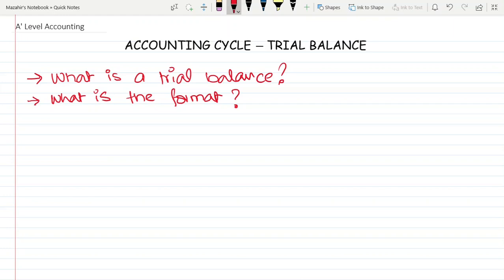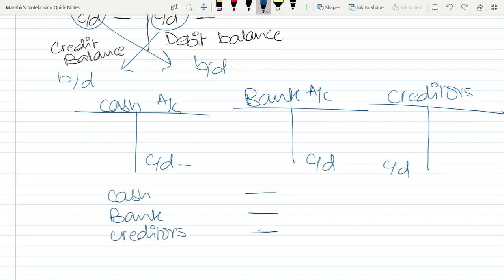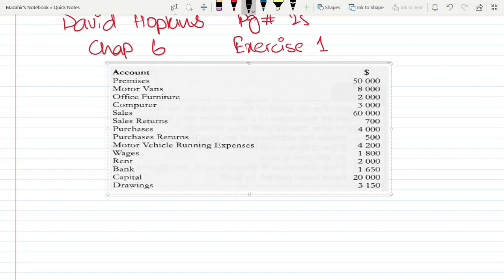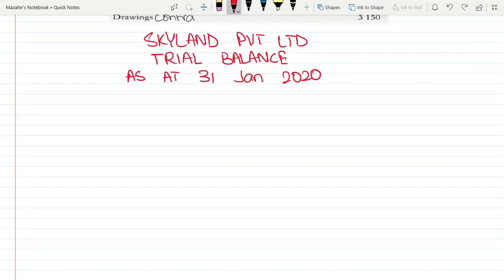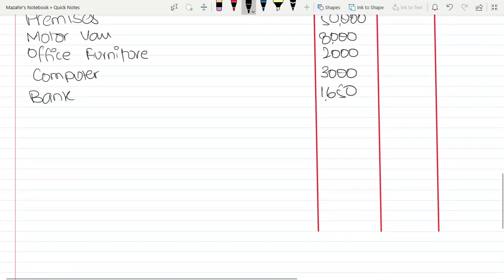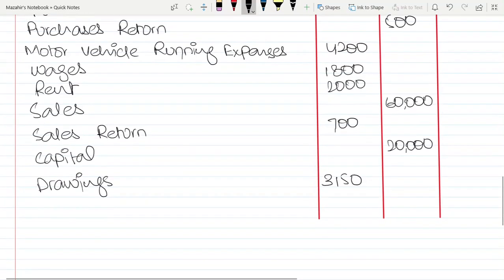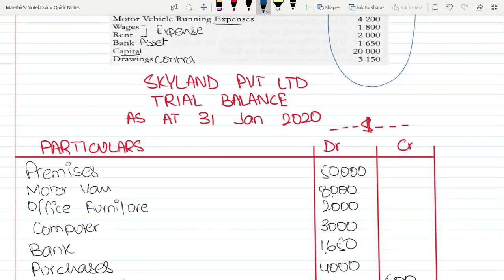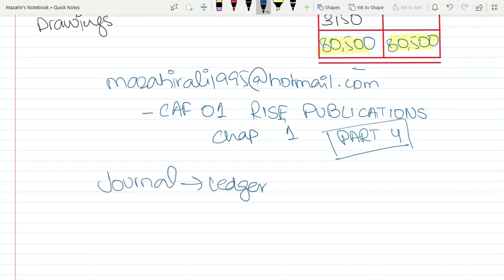ACCOUNTING CYCLE PART 3 | TRIAL BALANCE | A LEVEL ACCOUNTING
In this lecture, our tutor for A' Levels accounting (9706) Mazahir Ali will carry on the accounting cycle and talk about trial balance with example. Trial balance is the third component of the accounting cycle and comes after the general journal and ledger accounts.

After a brief introduction of trial balance, debit and credit balances, a simple example will be solved to clarify the concept of trial balance. In case of any query, mention it in the comments, our instructor will get back to you shortly.

Tutify is a platform which aims at digitizing education and helping the students to obtain standardized and quality education. The tutors of Tutify will guide you professionally in their respective subjects. It will be highly appreciated.

Tutify has tutors having expertise in subjects of SSC, HSSC, O-Levels & A-Levels. For more updates visit the links mentioned below: